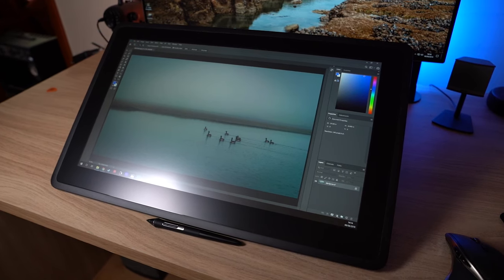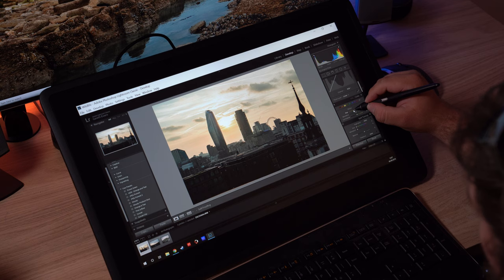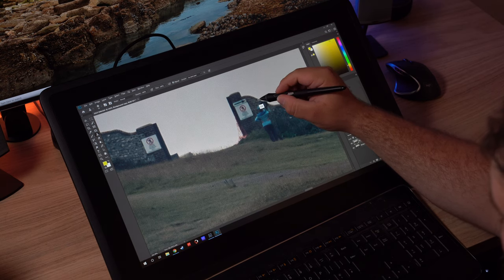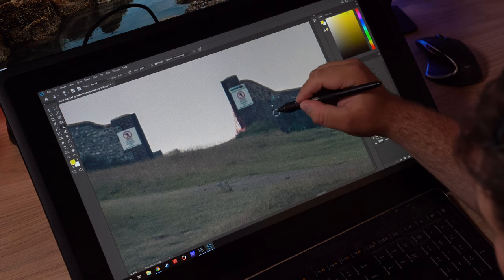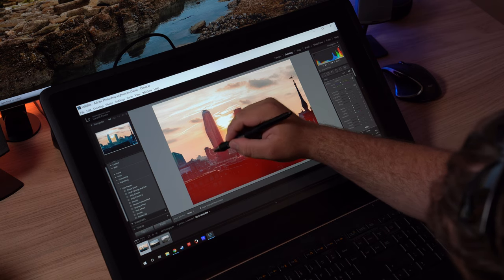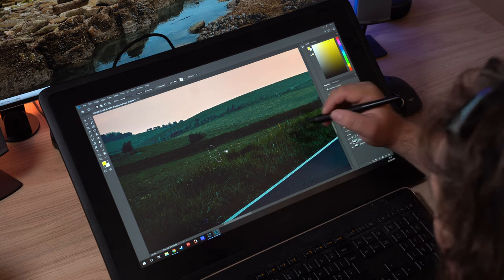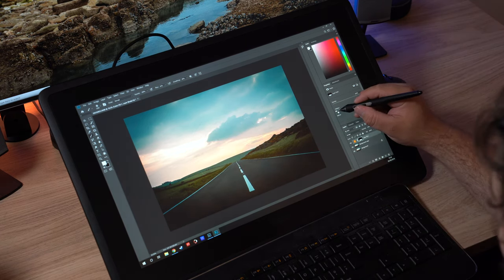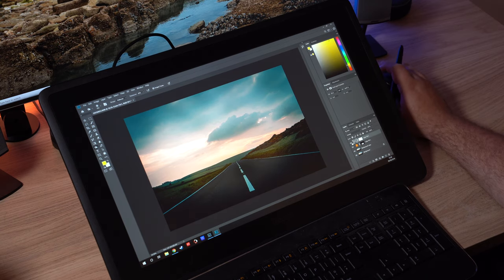Wacom Cintiq 22 Review | Creative Pen Display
Let's take a look at the Wacom Cintiq 22, a creative pen display that you can use for creating digital art, illustration and of course photo editing. That's what we're going to be focusing on in this video using both Lightroom and Photoshop.

Complete with the Wacom Pro Pen 2 offering you precision control, the new Wacom Cintiq 22 makes editing photos a great experience.

We used it with Lightroom and Photoshop and the area it really seemed to excel in was in the local adjustments. Drawing in an adjustment brush in Lightroom or a mask in Photoshop was super easy while using this display.